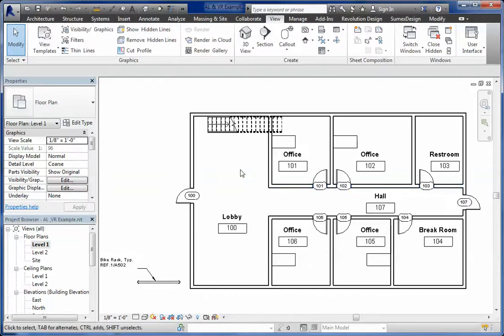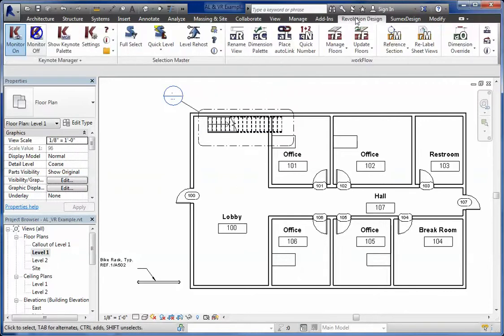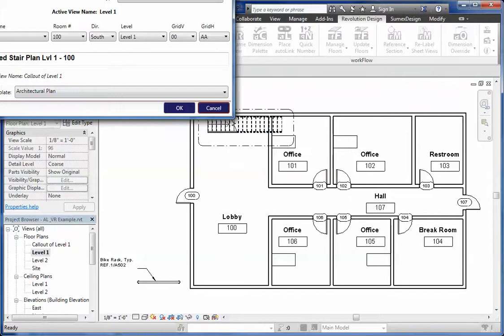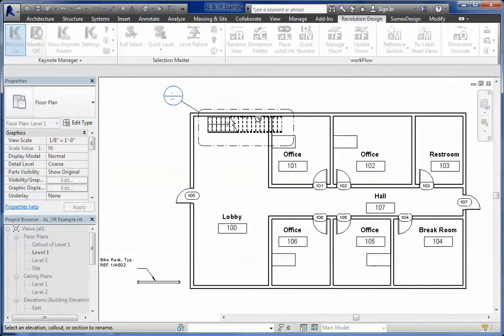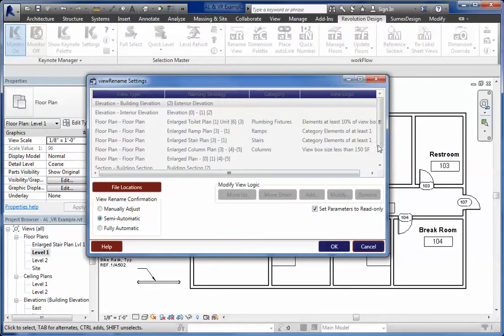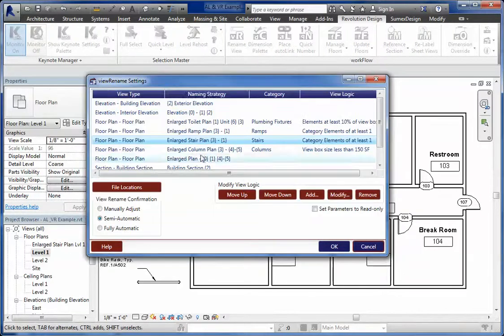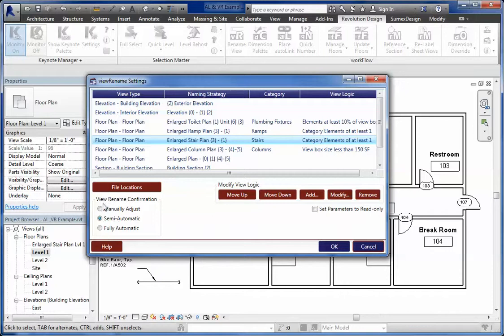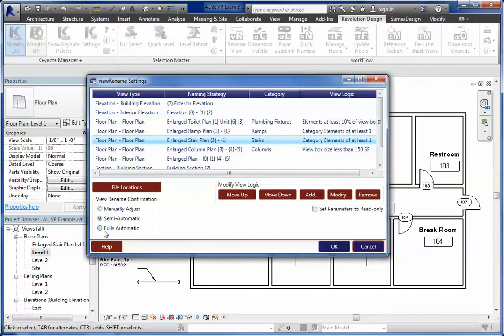viewRename 4.0 - Renaming